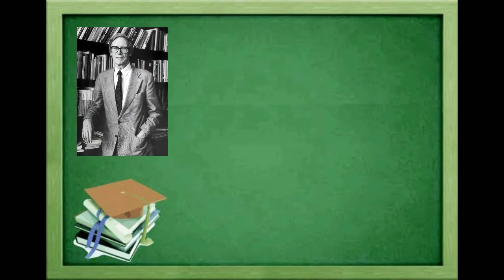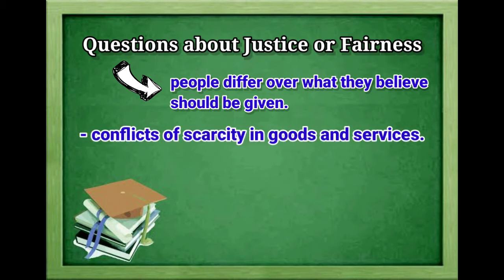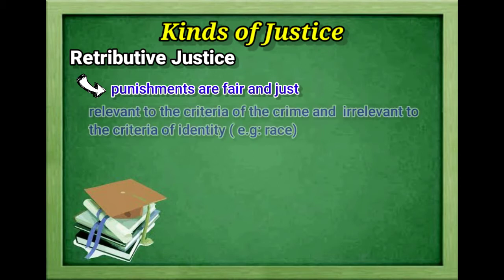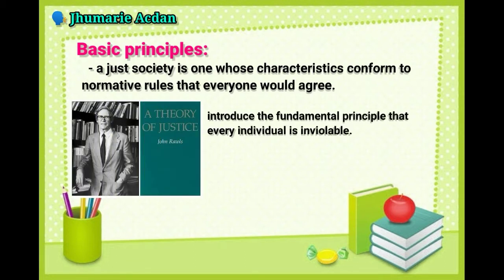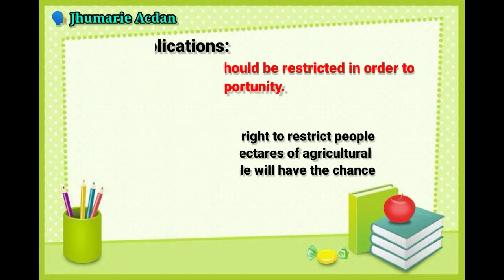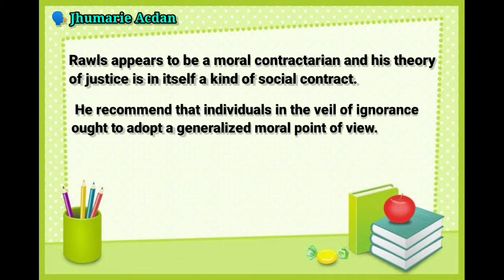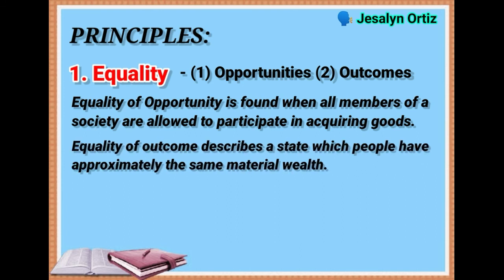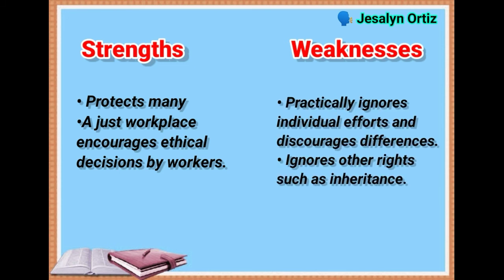Justice and Fairness: Promoting the common good (Ethics Unit III- Topic 4)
Group Reporting (BSE2- Science)